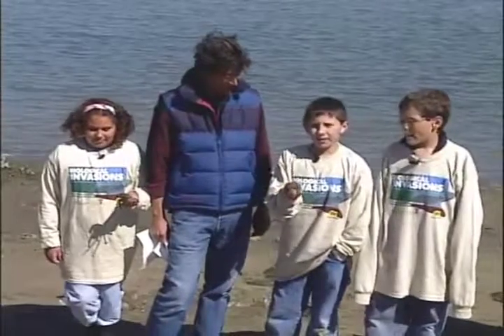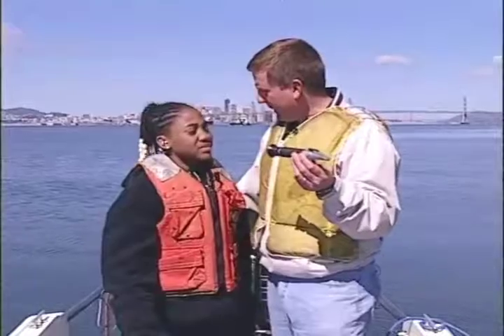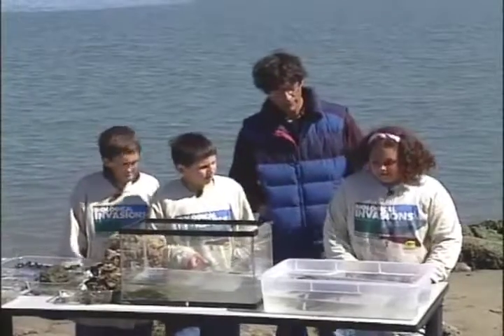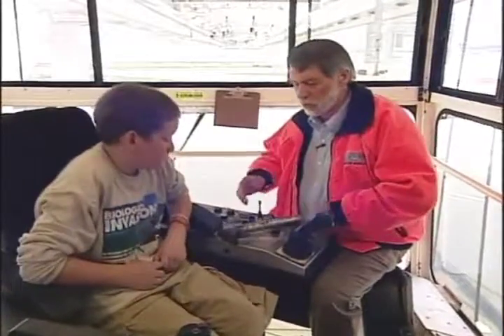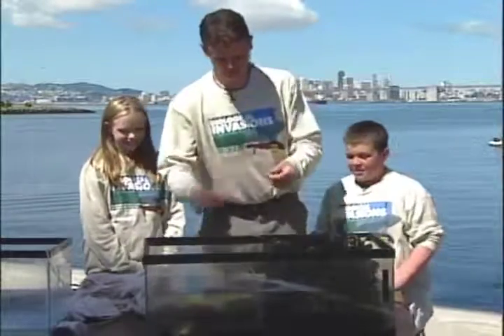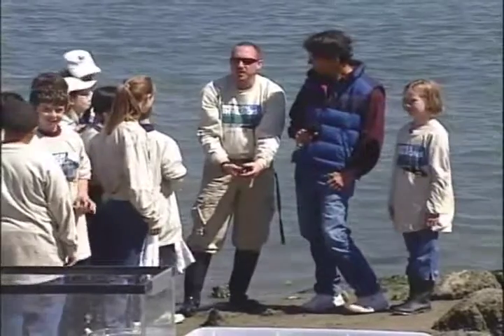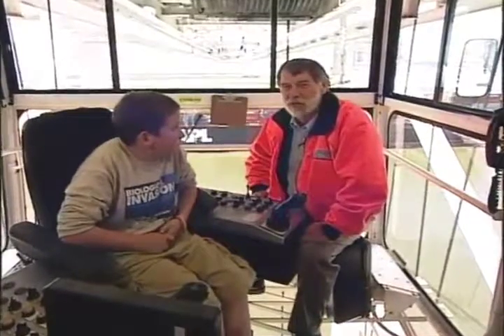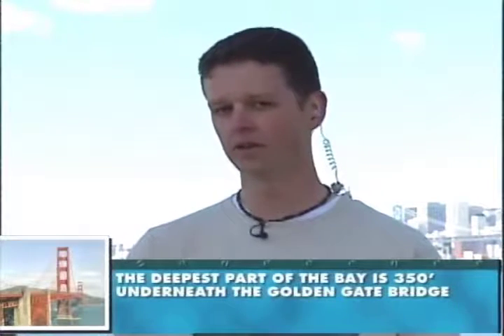Biological invasions: the introduction of non-native species worldwide, 2005-05-10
Every day, thousands of cargo ships around the world are busy loading and unloading their cargo. In addition to their intended cargo, however, these enormous vessels also ship other, unintended cargo. Hidden in the ships' ballast water - water used to stabilize the ships when not carrying a load - and stuck to the ships' hulls, millions of tiny plants and animals are also making their way around the world. These non-native organisms are released with ballast water into a new port during loading and unloading of cargo or are scraped off the hull. Though not all survive the big trip, some do, and even adapt well to the environment. Some do so well that they out-compete local species, and others introduce diseases that quickly spread through the ecosystem.
The Smithsonian Environmental Research Center has the largest research program in the United States investigating the introduction and establishment of these non-native species in coastal ecosystems. Dr. Greg Ruiz heads the SERC Marine Invasion Ecology lab, and he and his team of researchers study the rate and patterns of U.S. coastal invasions and maintain the national database of marine and estuarine invasions.
This electronic field trip will investigate the cause and consequences of the arrival of organisms not native to America's coastal waters. Students will join SERC researchers in the San Francisco Bay area to sample and study the foreign organisms found there - how they arrived, how they have adapted, and how they affect the overall ecosystem.

The Ball State University Electronic Field Trip Videos collection provides online access to educational television episodes created by Ball State University in partnership with museums and cultural institutions as part of the award-winning Electronic Field Trips interactive learning project.

The Ball State University Electronic Field Trips project presented a series of electronic, video, and interactive teaching resources for students building upon the field trip theme. The project provided students with an an "out of class" experience by creating television episodes, webisodes, web content, and lesson plans regarding the themes of each episode.

At Ball State, the project served as a collaboration between the Teachers College, Teleplex, Emerging Technologies, and the Office of Information Technology. Episodes in the series ran from 1996 to 2009.

To access this video in the Ball State University Digital Media Repository

To access other items in the BSU Electronic Field Trip Videos collection